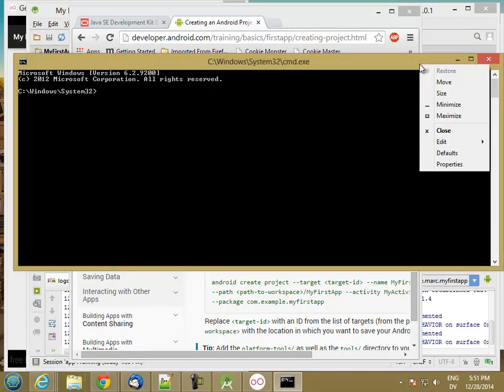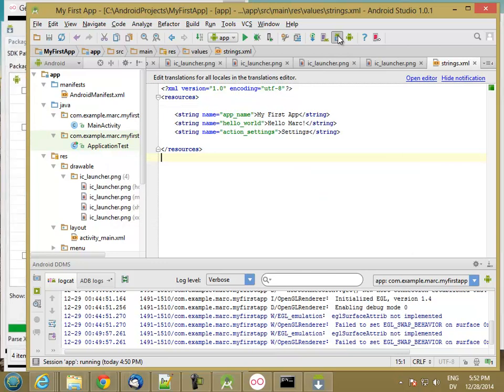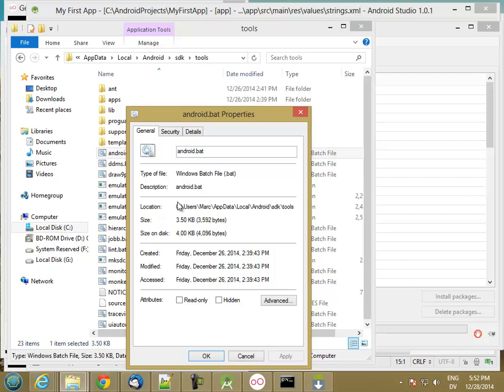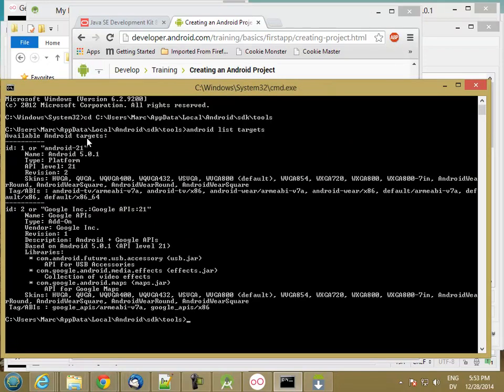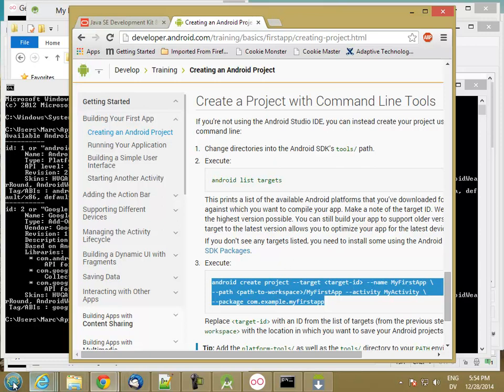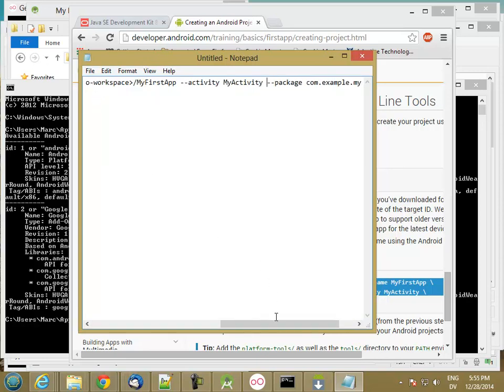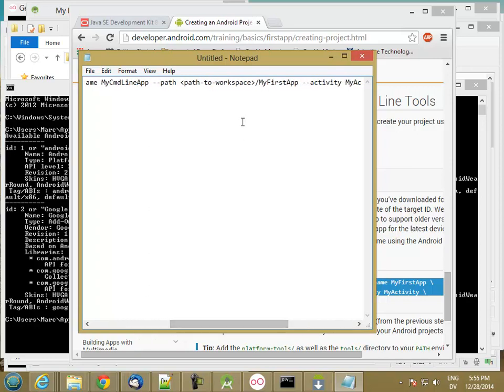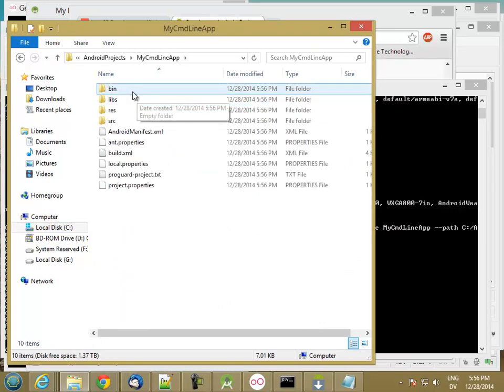135M CreateCmdLine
Creating and Android project from the command line